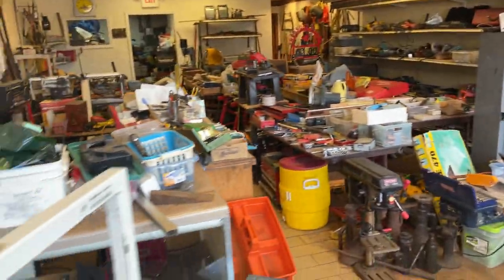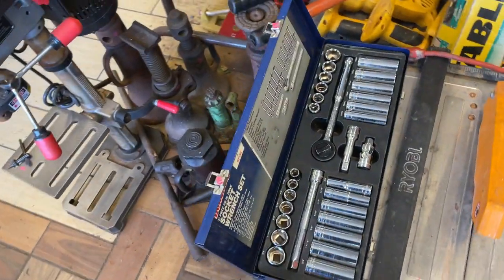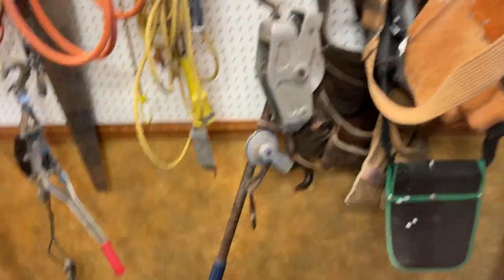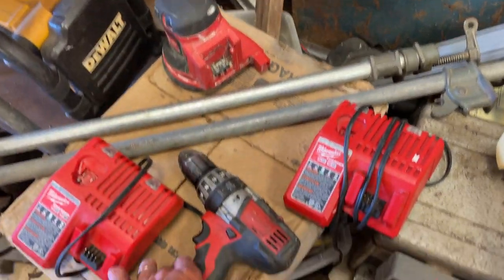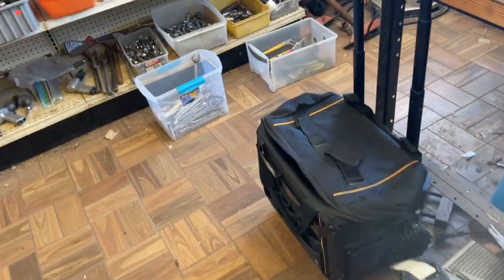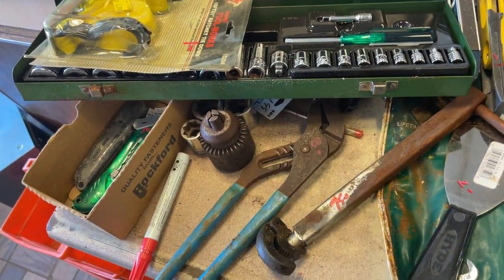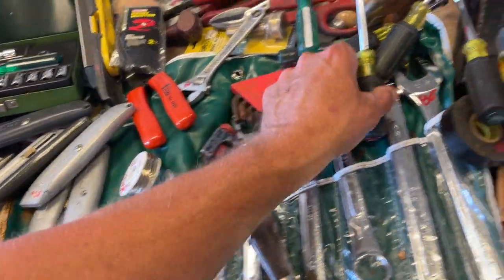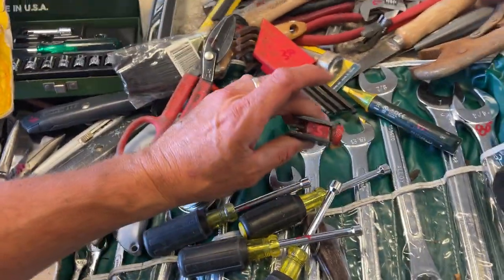Tool Shed July 13, 2022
A brief overview of some of the newer arrivals to The Tool Shed, 1073 Main St., Worcester, MA.  A selection of plumbing, electrical, machinist, woodworking, carpentry and automotive tools can regularly be found.  Hours this weeks are thurs -Sat 1-5. more info and on instagram at worcester_tool_shed.